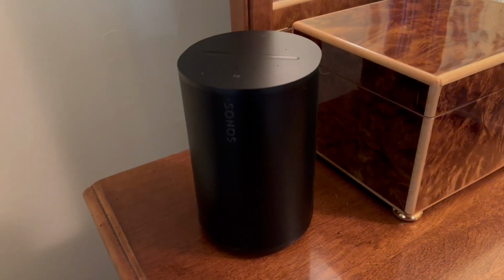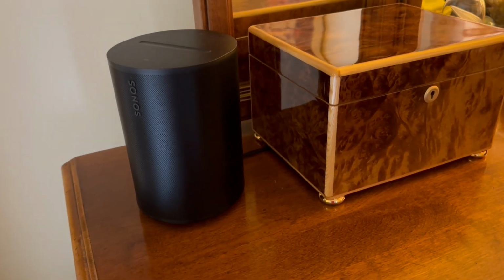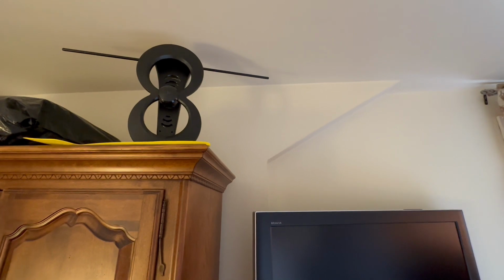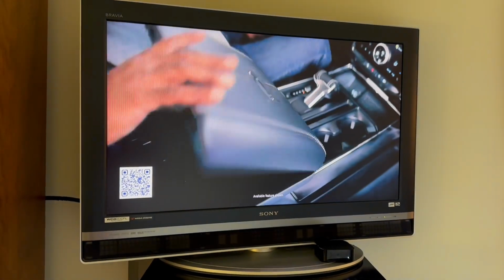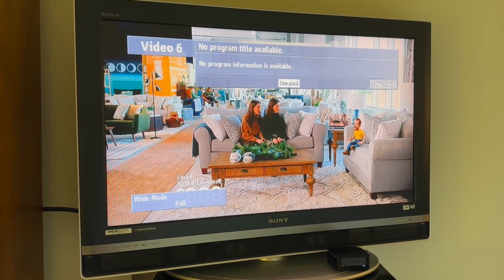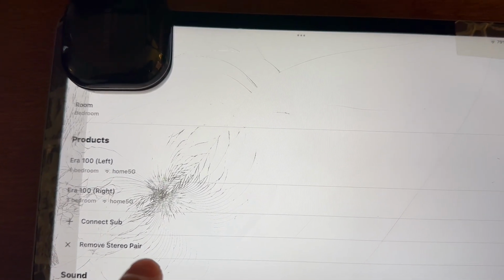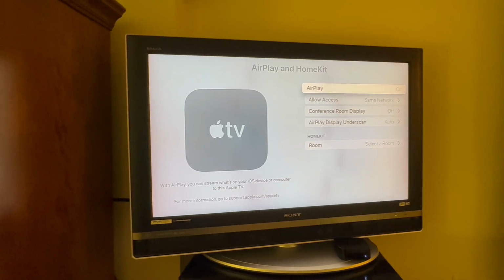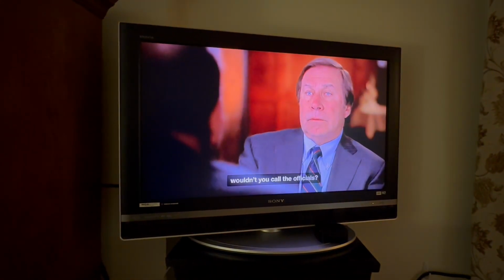Sonos Era 100 TV Speakers, Apple TV, AirPlay, Bluetooth, No Sound Fix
RETURNED TO BEST BUY. ...This video shows how to use Sonos Era 100 speakers as TV Speakers using Bluetooth and Apple TV.  Also, I discuss AirPlay and no sound fix.